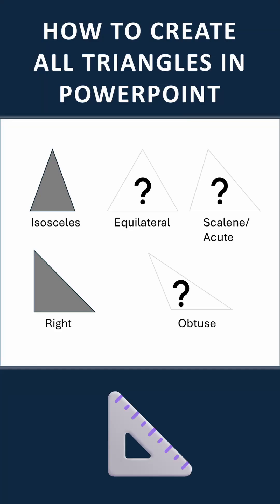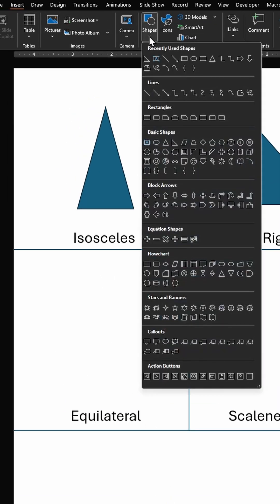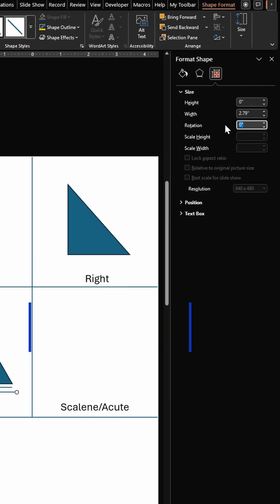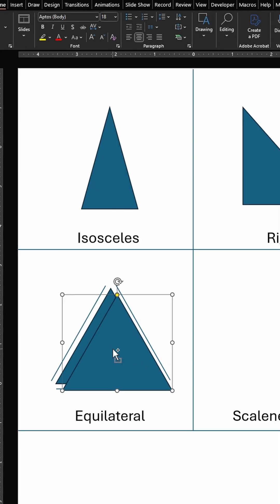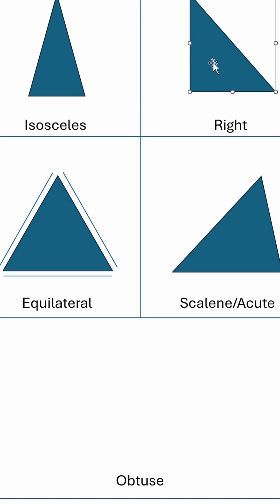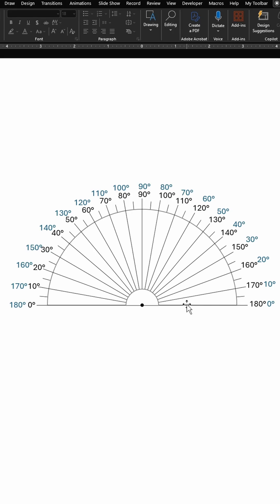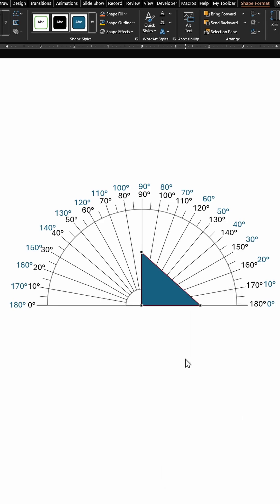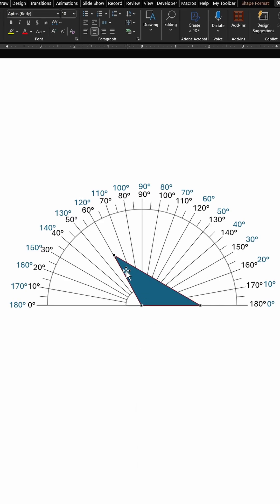How to create all Triangles in PowerPoint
Learn how to create any triangle with a bonus tip at the end.